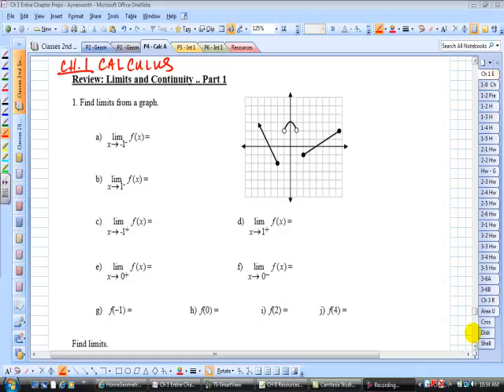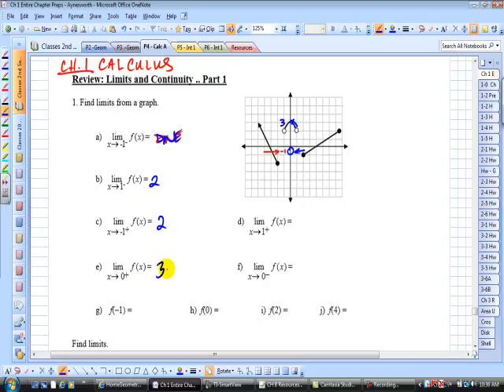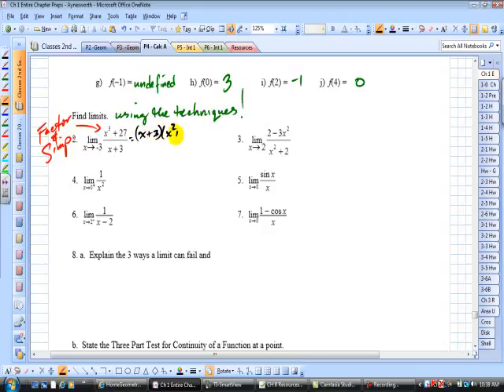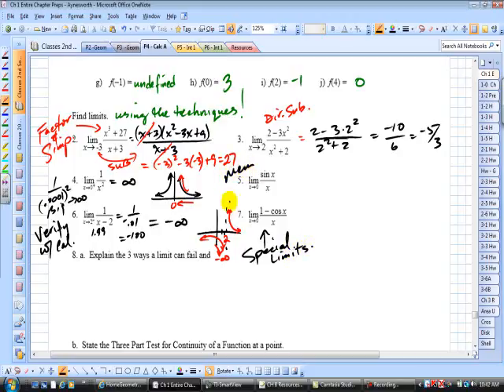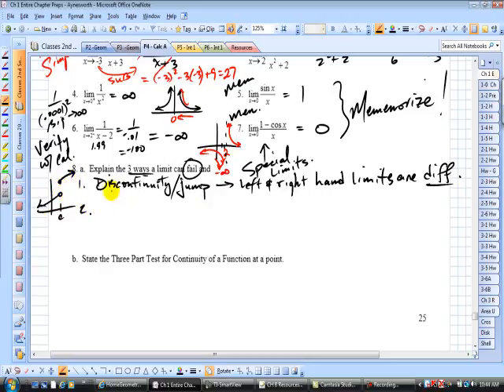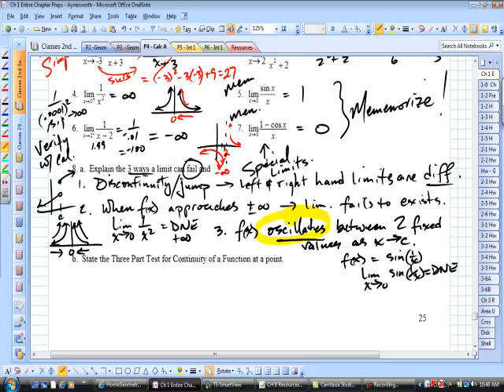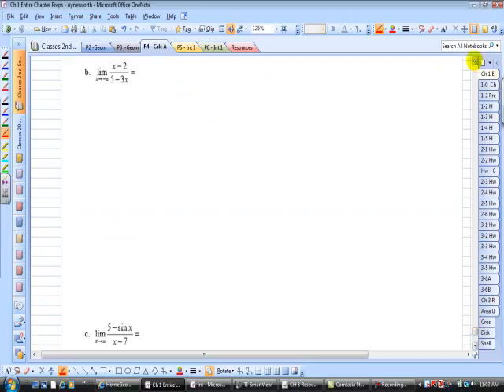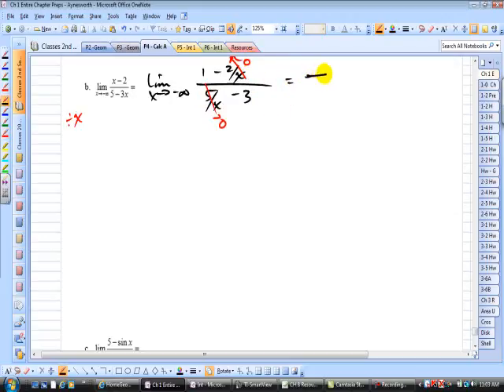Ch 1 Review Limits & Continuity Part 1 Solutions Video